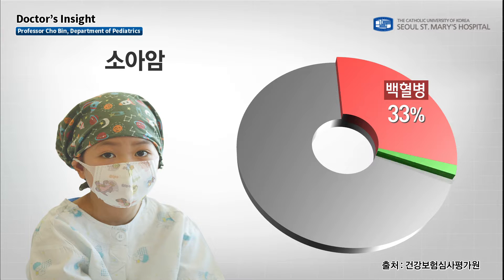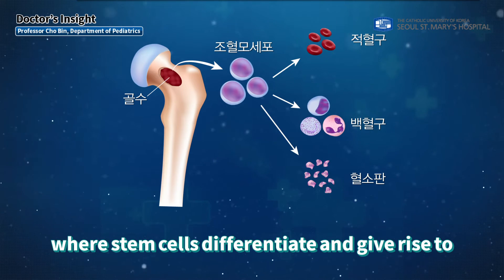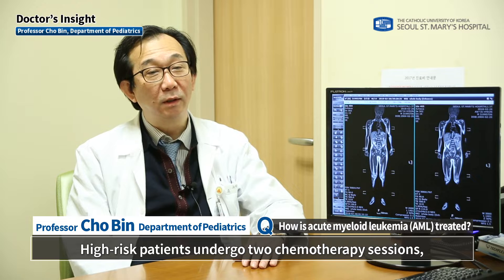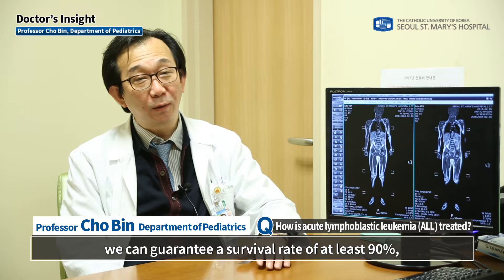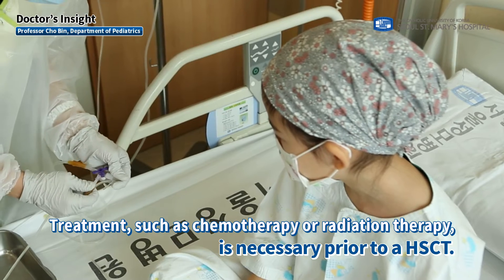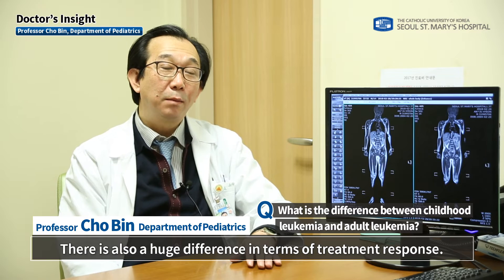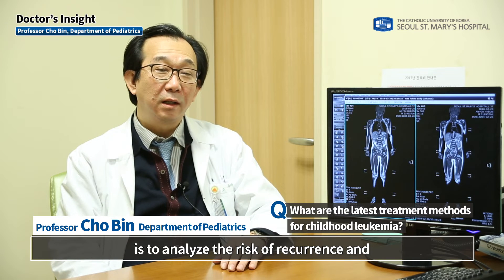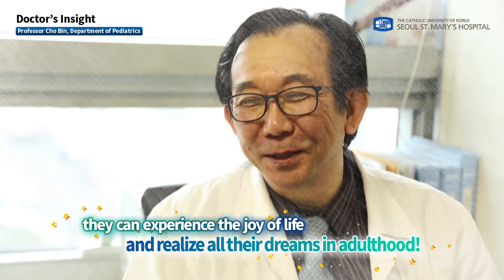[서울성모병원] Doctor’s Insight: Prof. Cho Bin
[ Doctor’s Insight: Prof. Cho Bin from the Department of Pediatrics,
  a Leading Authority on Childhood Leukemia]

∎ 00:06   Symptoms and signs of childhood leukemia
∎ 00:51   Components of blood
∎ 01:40   Diagnosis of childhood leukemia
∎ 02:08   Treatment for acute myeloid leukemia (AML)
∎ 02:53   Treatment for acute lymphoblastic leukemia (ALL)
∎ 04:12   Bone marrow transplant (BMT), a.k.a. hematopoietic stem cell
                  transplantation (HSCT)
∎ 05:41   The difference between childhood leukemia and adult leukemia

Leukemia is the most common type of cancer among children and adolescents.

Learn more about childhood leukemia
from Prof. Cho Bin from the Department of Pediatrics
at Seoul St. Mary’s Hospital!

소아청소년과 조빈 교수
Prof. Cho Bin from the Department of Pediatrics